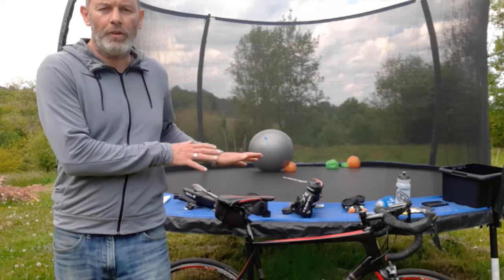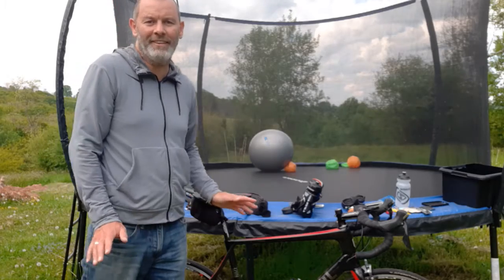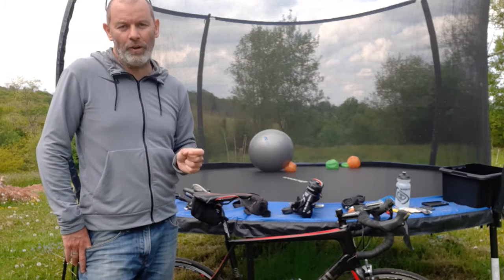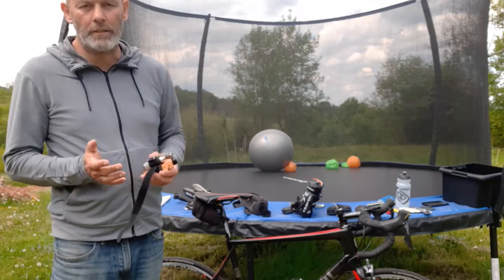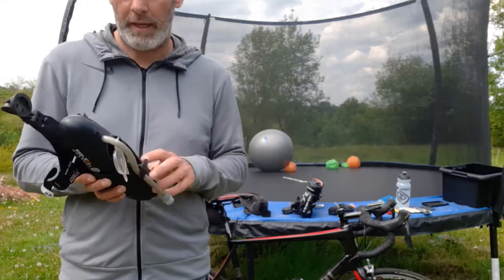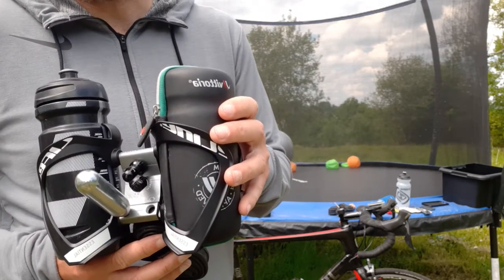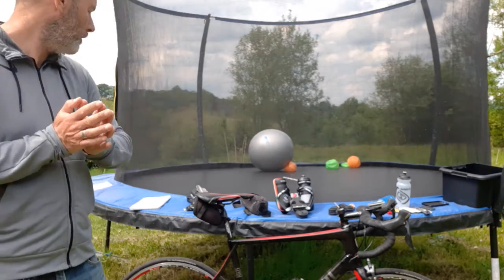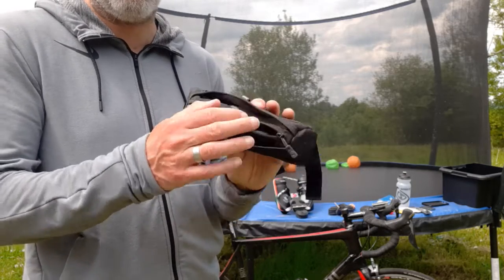Race - Bike packing!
Where to put everything!

Options and choices!